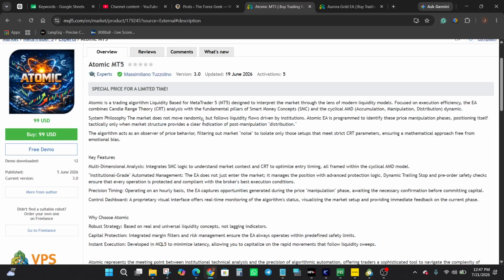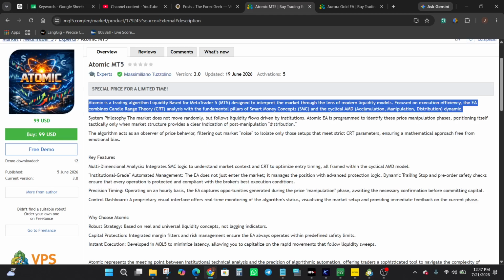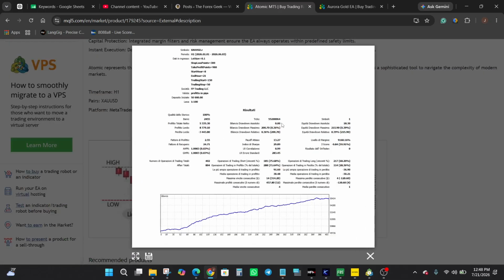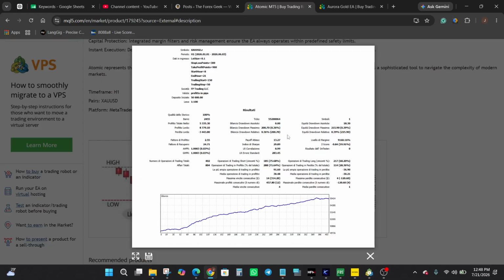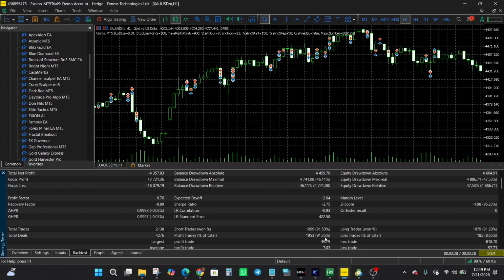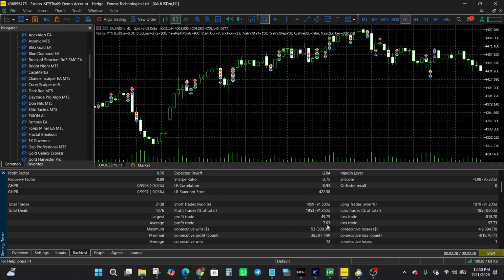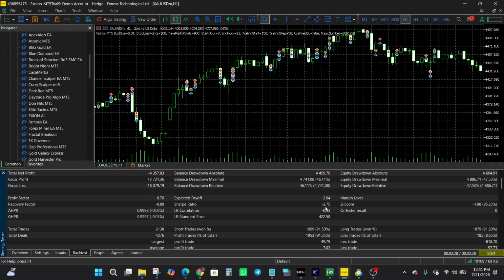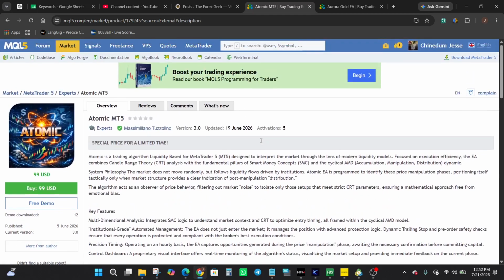Atomic EA MT5 Review – High Win Rate, Real Historical Results Tested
In this video, I review Atomic, an MT5 Expert Advisor for XAUUSD built around Candle Range Theory and Smart Money Concepts within an Accumulation-Manipulation-Distribution framework. I walk through the Marketplace listing and its automated management features, then move into a seven-month historical backtest. The results showed an unusually high win rate that still ended in a significant net loss, and I break down exactly why — including the size gap between average wins and losses — so you can judge for yourself what this means before testing it on your own account.